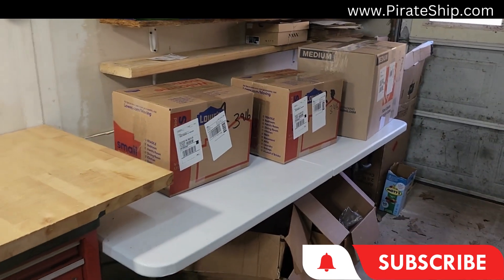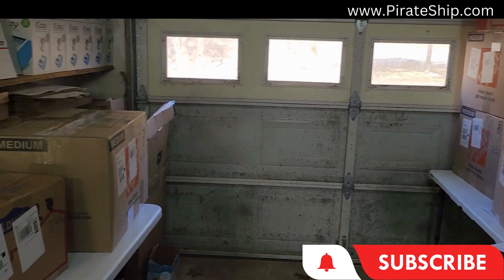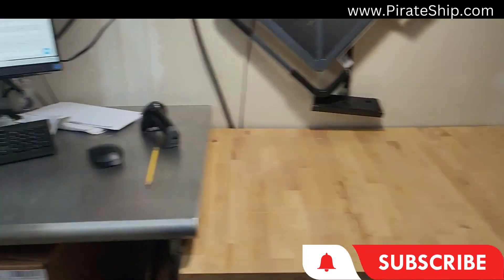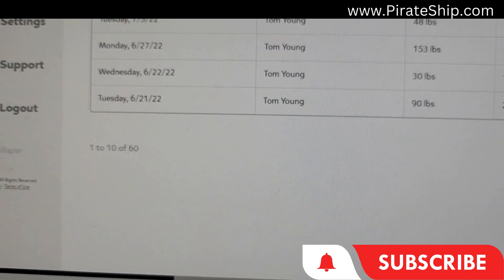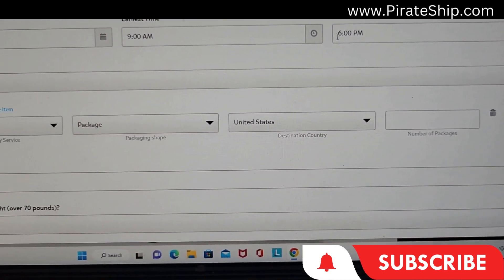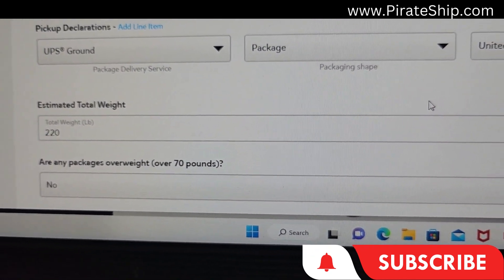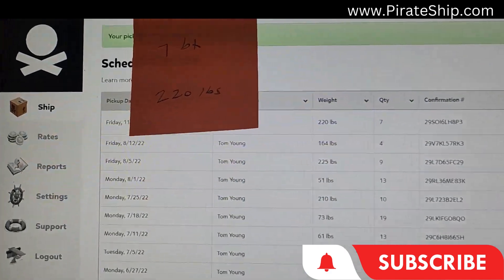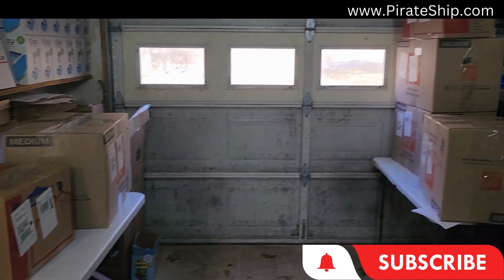UPS shipping for $3.80 Amazon FBA Reseller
Join the BOLO Facebook group and see what I am buying for Amazon FBA and get the leads you need to take away the stress of trying to figure out what to scan as a new seller.

My latest book
101 Wholesale Suppliers, liquidation Sources and Resources 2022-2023 Plus bonus content to help you create massive success as an online reseller.